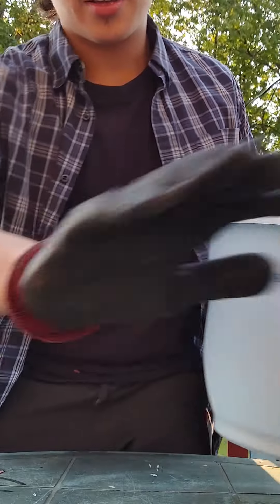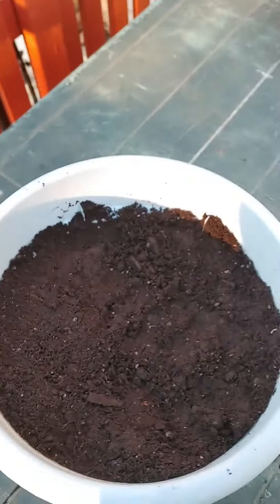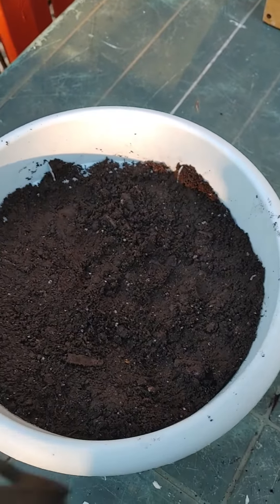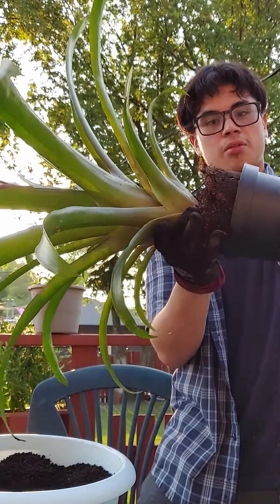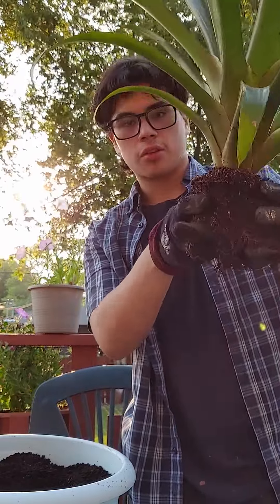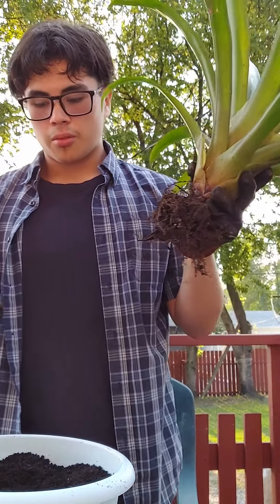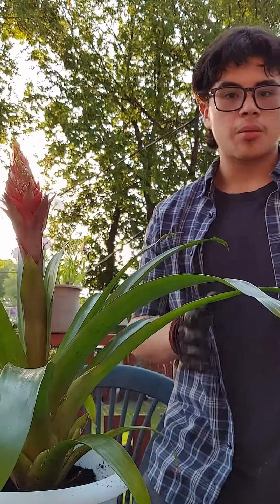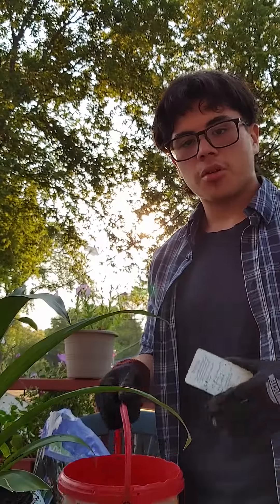How to Transplant your Home Plant!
Today you'll learn how to properly Transplant your home plant to a new pot!